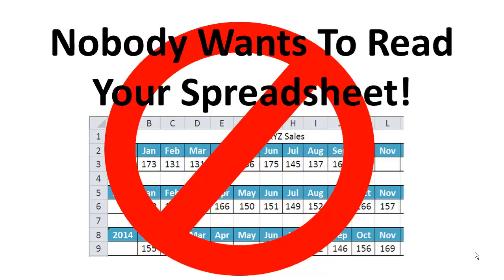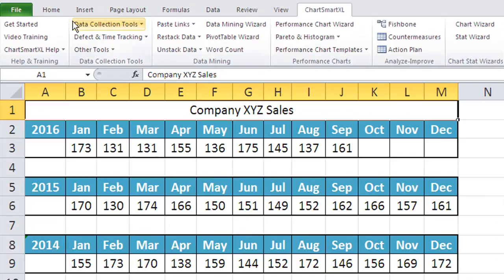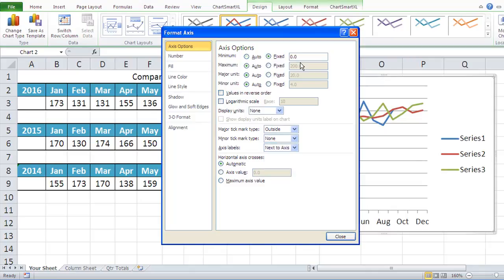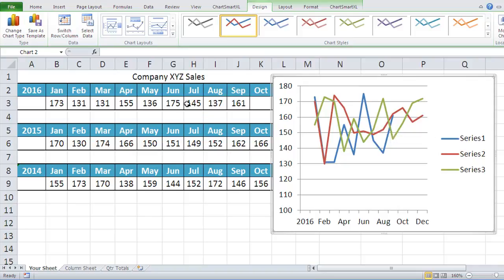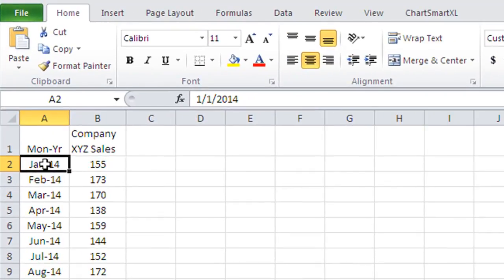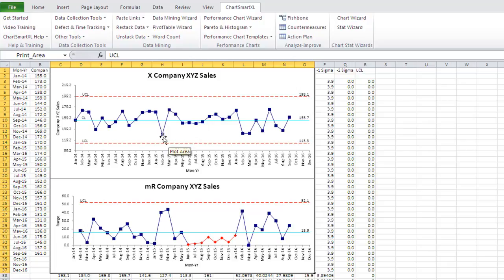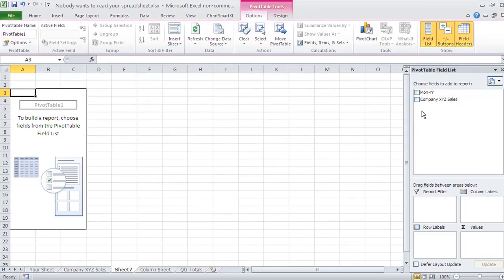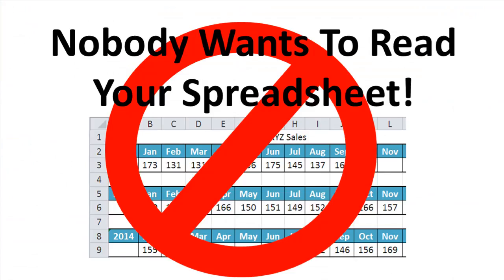Nobody Wants to Read Your Spreadsheet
Hi, this is Jay Arthur. Let's be clear about something—nobody wants to read your spreadsheet. I want you to just get over that concept. No one can read a spreadsheet except for a CFO and some CPAs.

Unfortunately, I know that way too many people are trying to do that. I know Microsoft Excel actually went out and keeps track of how people use Microsoft Excel. 60% of 650 million users out there use it for lists and reports.

54% of all spreadsheets out there contain merge and center emergence. Center is how most people try and put titles over things, so that they can make it more readable.

Well, here's an example of a spreadsheet that somebody built, but look at this. So here's somebody who's actually merged in center. You see merge in center up here, right, so they've merged their title in here.
Now, if you just unmerge that you can right click and having selected all those cells, go to format cells, and use under alignment. You can use center across selection. Now, what will that do?

Well, it'll do the same thing, except it won't cause you problems when you try and chart or pivot data or something like that. Most people have tried to make it pretty because they put it up into horizontal rows so Jan.-Feb. March blah blah blah 2016. They stack them all on top of each other, but this makes it impossible to pivot the data.

It makes it impossible to chart the data. It's data that's designed to show something, but again who can look at this until there's anything going on—is this a signal? are their signals in this data? or is it just noise?

For example, if I select this data and say insert line chart (because again this is time series data, we need to use line charts for time series data not bar charts), we're going to get what looks like a spaghetti diagram. It's going to have some things on the end here, but since we didn't put our dates in the right column or right row, then we're not going to know what series this is.

It's going to spread it all out so we might have to go try and tweak this just a little bit to make it more readable. But if you look at this, what a mess!

So, what do we have to do? Well, we have to take this data and get it in a format that can be read by machines like Microsoft Excel. Once we put it into a column, if I take all of this and let's say I copy that and go over to another sheet, I can do a paste special transpose. I just want to put the values in there.

Once we have it in a column we might want to actually instead of Jan.-Feb., I changed all of these into an actual date. Here's month and year company sales.

Now, if we take this data and insert a line chart, we're going to get something that tells us what's going on overtime. The problem here of course is that we can't really tell if there's any signal in there, if there's any noise we still have to clean up in the chart, get rid of a bunch of things, change our lowers limits.

What's going on here? The only way to tell that is to take that data and using the Performance Chart Wizard, we can go create an individual's and moving range chart. It'll show us what's going on with our sales.
There's nothing special going on, there's nothing to fix alright, unless we want to increase sales overall, in which case we need to move the center line up. The other thing we can do with this data is take their data, and then start putting quarterly summaries into their data.
Excel will summarize this stuff for you if you learn how to use PivotTables. If we take this data and insert a chart, all those totals really screw up the whole picture; so, it's not really a useful picture.
What could we do instead, well, we could take our data here, insert a PivotTable, and there's our data. We could stick in by month and year—we can put that in that column—and we take company sales, drop it into this column.

We might want to make that a sum, so here are all other sales. With Microsoft Excel in the PivotTable, you can right click on that and say group; that would give you summaries by year of your quarters.
Once we get the data into a column, we can start to do something with it, but when your data looks like this, now there's nothing to be done there. You've tried to make it easy to read for people, and the trick is to make it easy to read by Excel because then—and only then—can we take that and turn it into charts that tell us stories and pivot things, and summarize them in useful ways.

You don't want to be like all those Excel users that are just using Excel as a list building tool to create idiot reports that no one reads because nobody wants to read your spreadsheet.